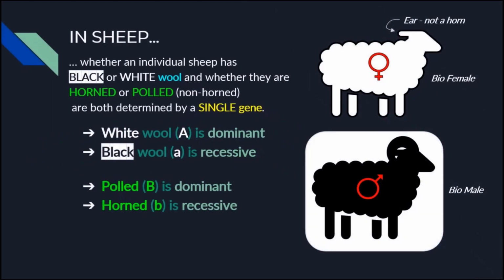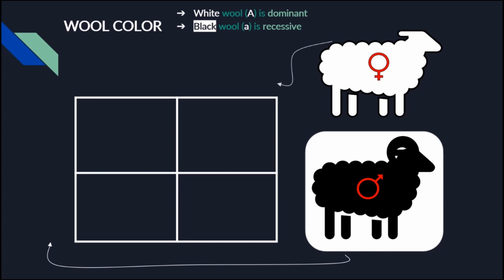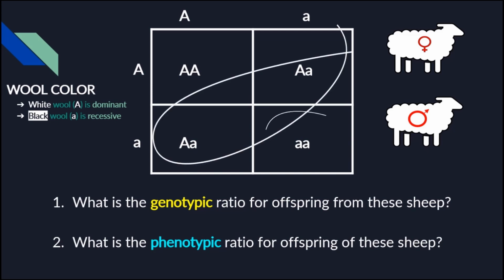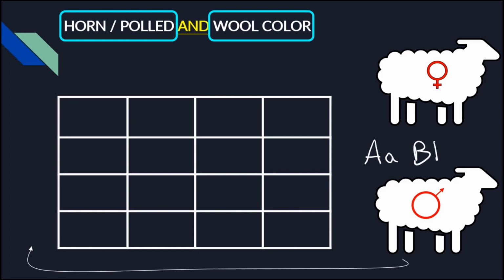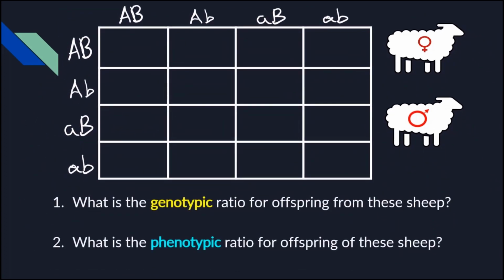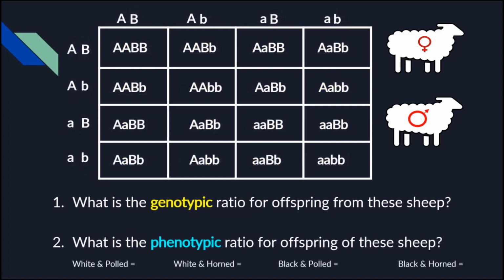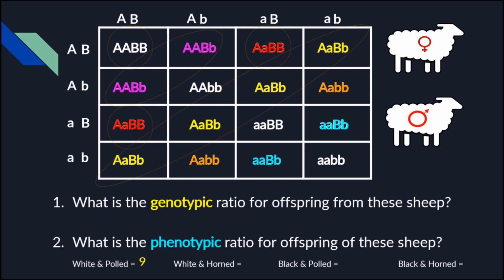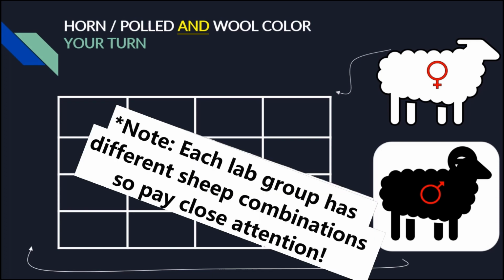Genes & Alleles Punnett Square Activity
Student at Colorado State University? You'll complete this activity during one of your LIFE 102 labs! Check it out

Thank you to Teesa D'Agostino for making the musical score for this video.